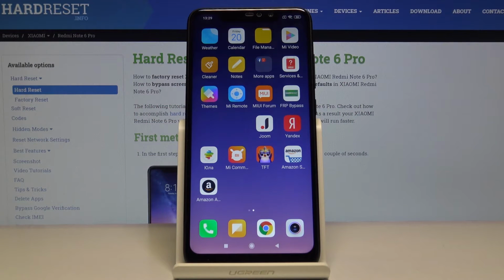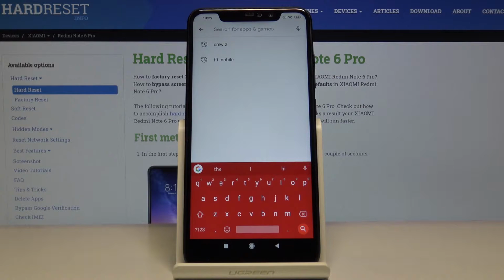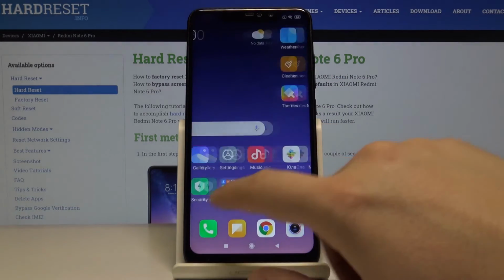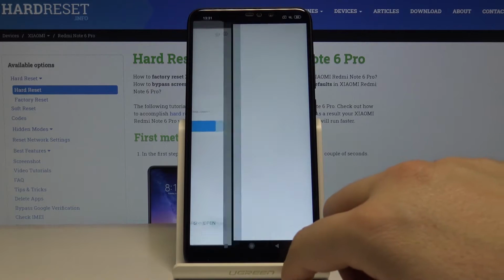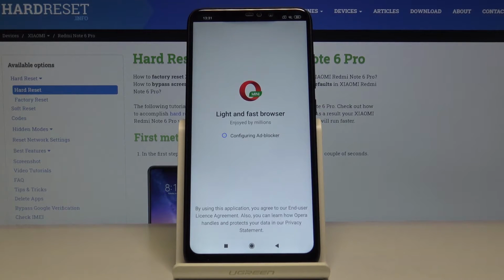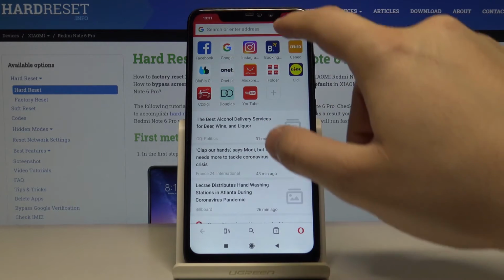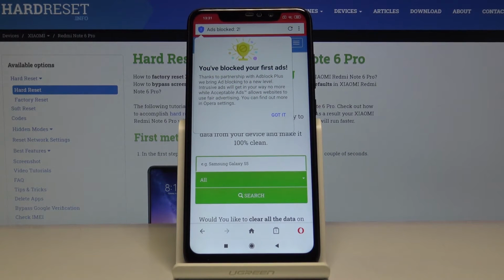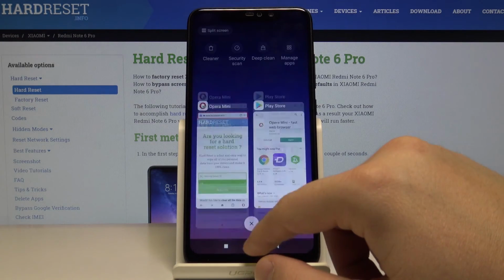How to Install AdBlock in Xiaomi Redmi Note 6 Pro - Ads Blocking Method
Today we are happy to make your day way easier! Let's block all annoying adverts in your Xiaomi Redmi Note 6 Pro. From now on, you do not have to wait for several minutes till the advert ends while watching YouTube, they will not even show up. Just the same with website ads. Say goodbye to all annoying ads by installing AdBlock in Xiaomi Redmi Note 6 Pro.

How to Block Ads in Xiaomi Redmi Note 6 Pro? How to Block Adverts in Xiaomi Redmi Note 6 Pro? How to Install AdBlock in Xiaomi Redmi Note 6 Pro? How to Enable AdBlock in Xiaomi Redmi Note 6 Pro? How to Block Online Ads in Xiaomi Redmi Note 6 Pro? How to Use AdBlock in Xiaomi Redmi Note 6 Pro?